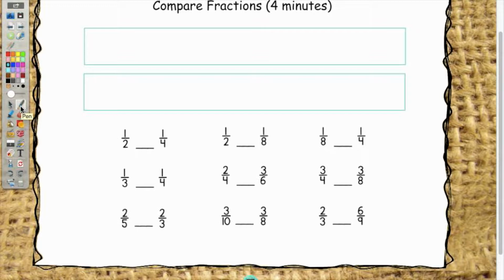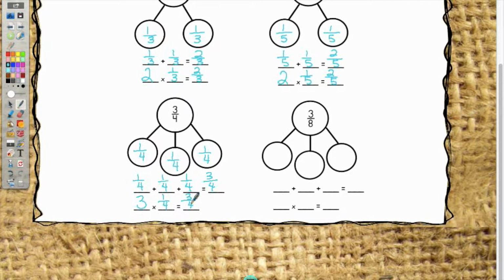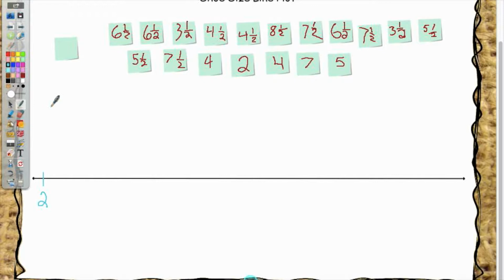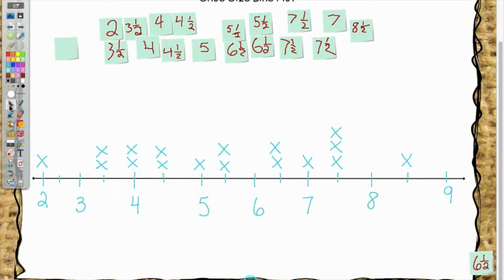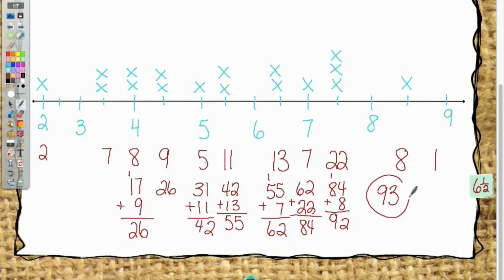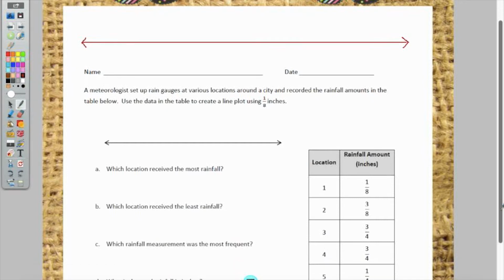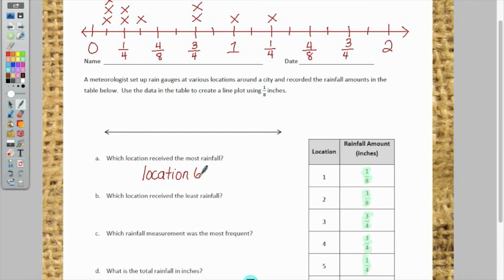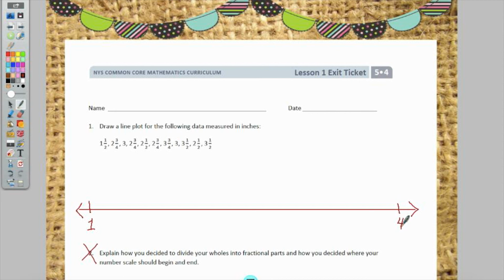M4L1 Updated 2019